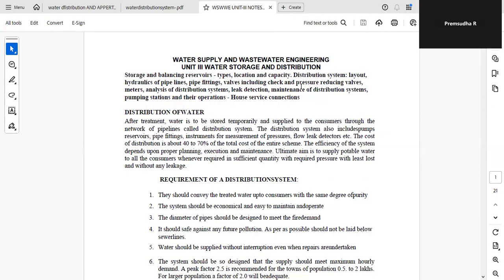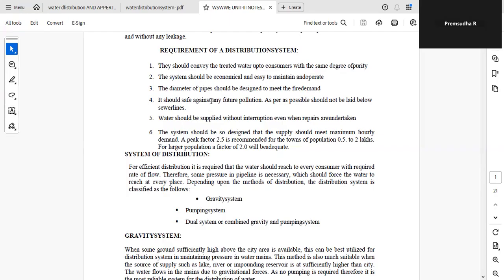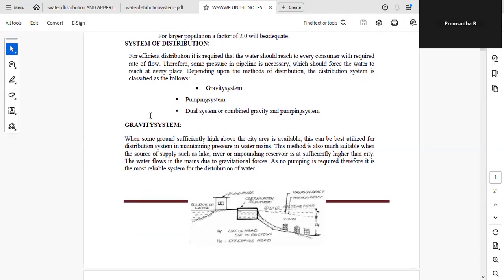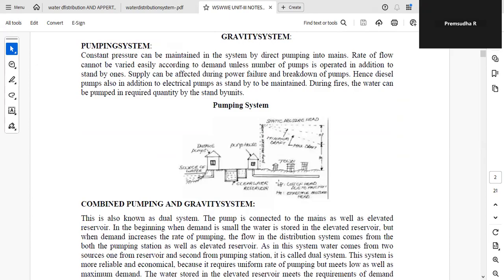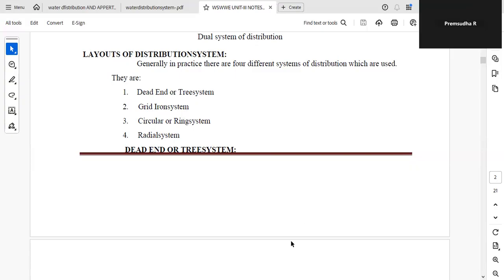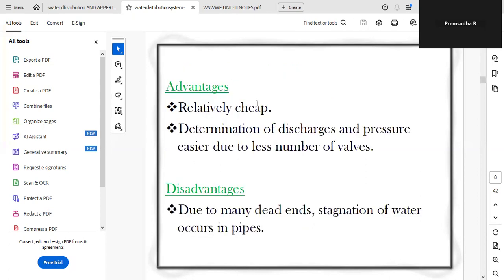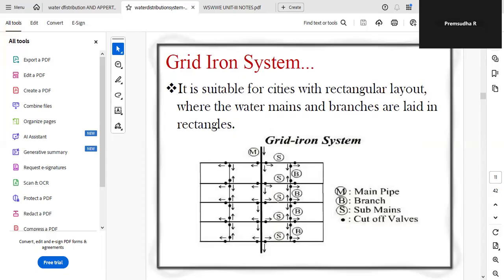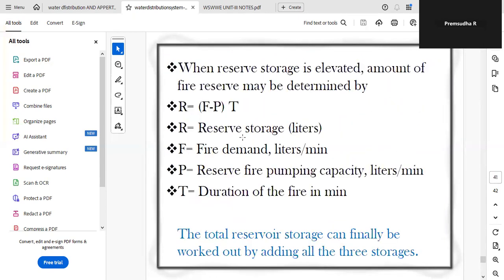WSWWE UNIT III WDS PROF Dr R PREMSUDHA